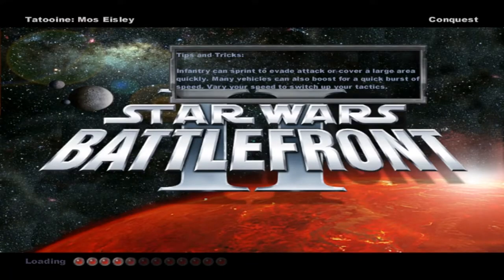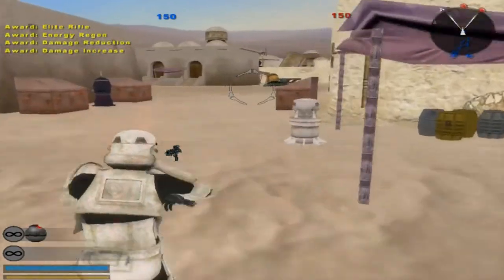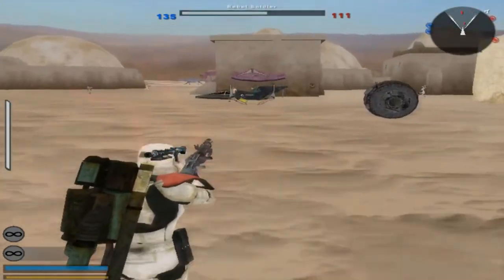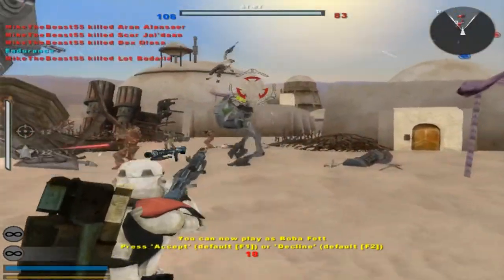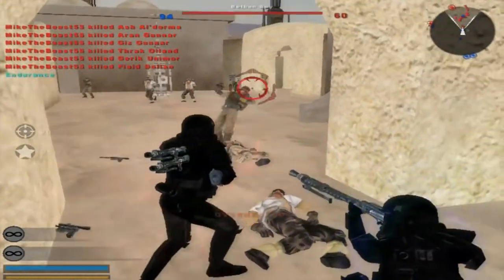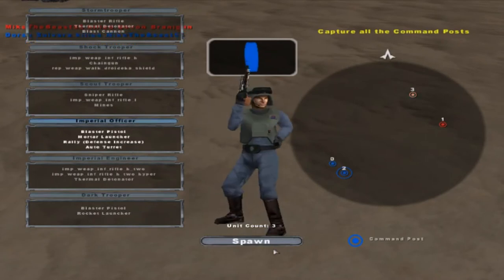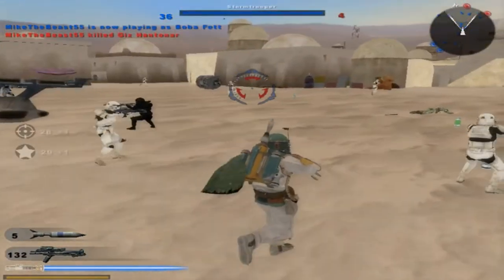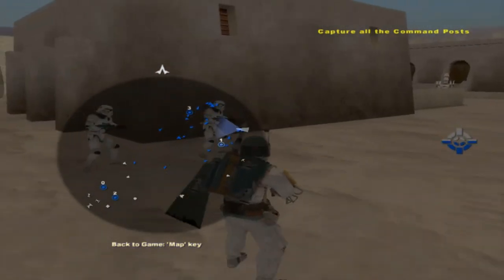Star Wars Battlefront 2 Mods (HD): EA Battlefront 2 Tatooine REMAKE (ALPHA)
Hello and welcome back to a brand new Star Wars Battlefront II Mod Map Gameplay! Today we go on Lorul1's EA Battlefront 2 mod maps but today we going on the map called EA Battlefront 2 Tatooine Mos Eisley ALPHA by Lorul1 which is still in VERY EARLY ALPHA so do not expect this map to be perfect or different from the original one. In his March unofficial releases, Lorul1 states he updates all the maps (Kashyyyk, Crait, Naboo, Hoth & Tatooine) every few days so new things might get added in, bugs may be fized, crashes may not be so common anymore, new sides may be added in etc. Lorul1 has been extremely busy with making these mods while trying to live a normal teenage life so lot of respect go out to him for taking time out of his hectic schedule to continue his modding for us! That being said does this gameplay interest you and now you want to download this map to try this mod out for yourself? If that is the case then use the link I have provided for you in the description below to go and download it!!!